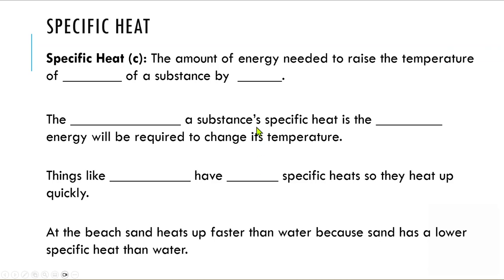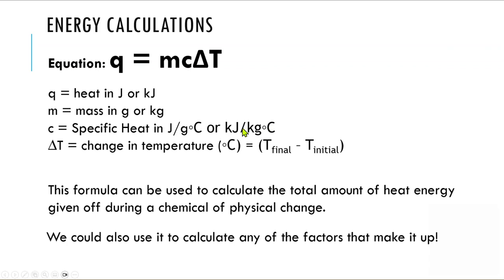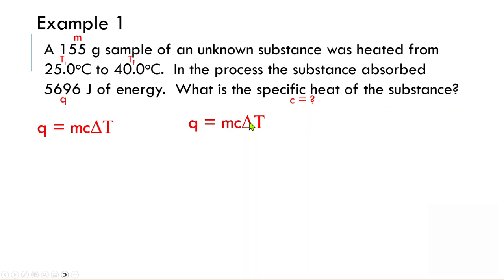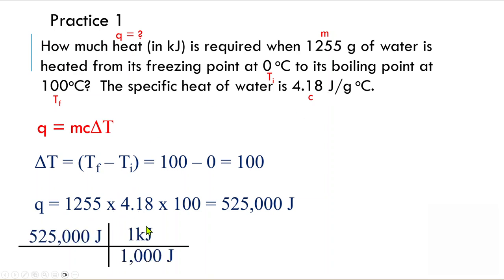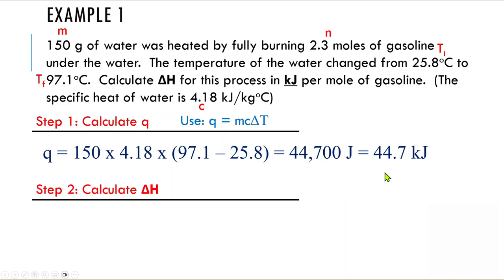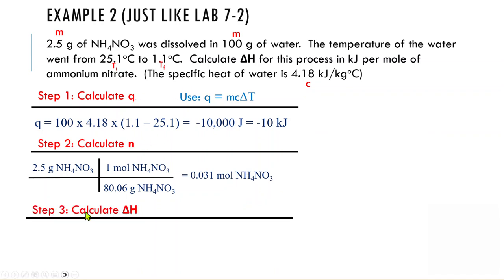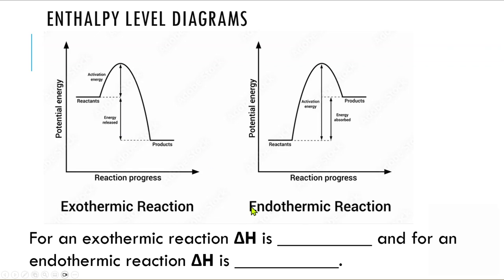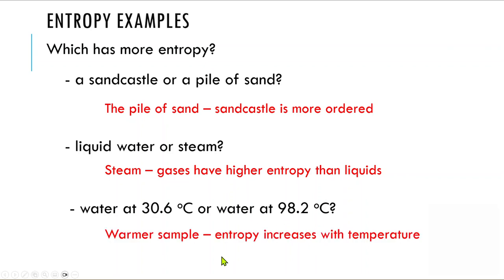Discussion 7-2 (2024) Chemistry 1